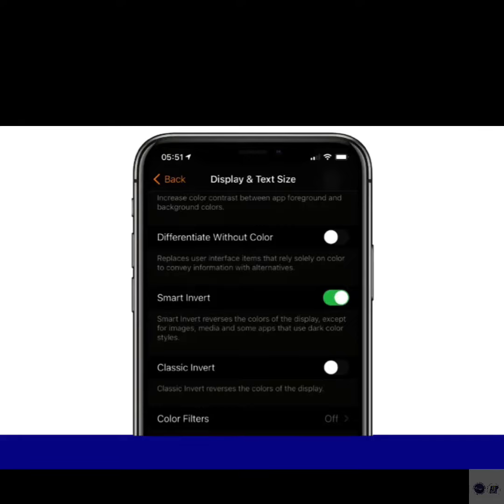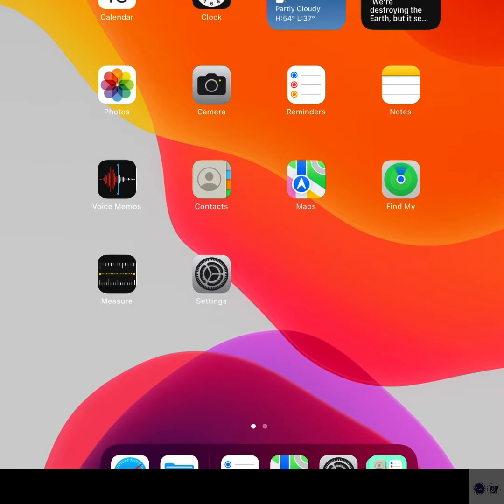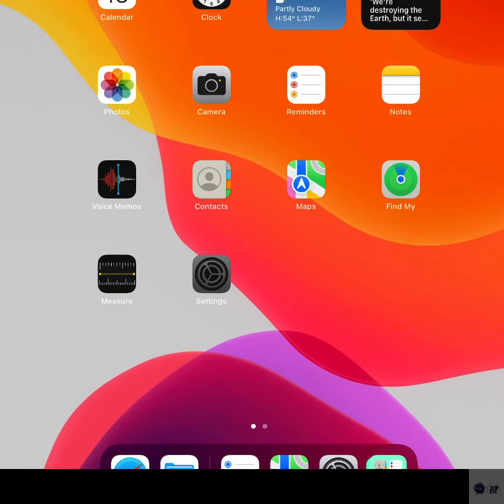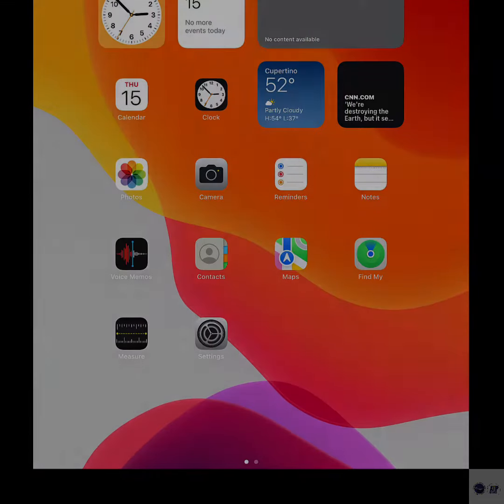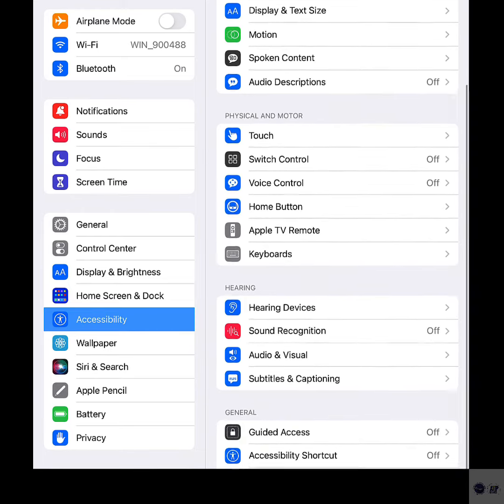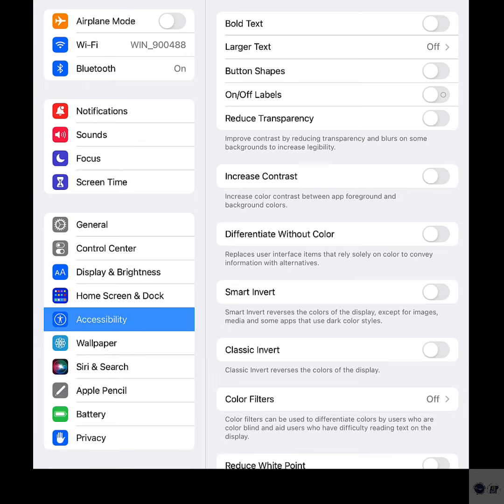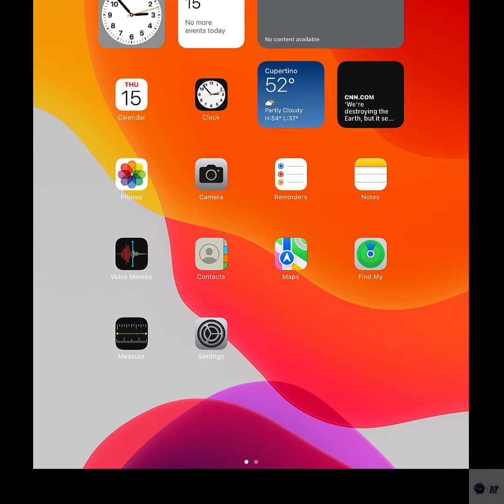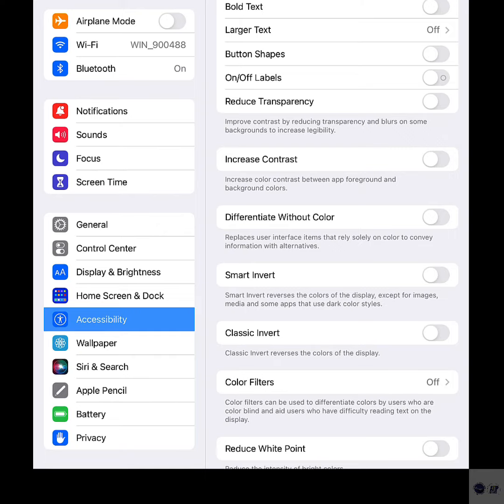Use What You Have - iOS Smart Invert